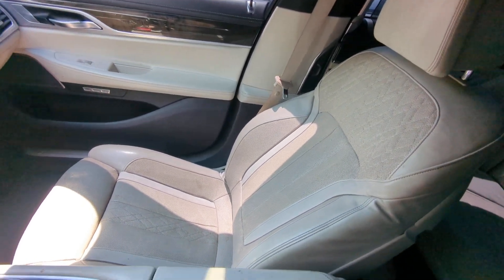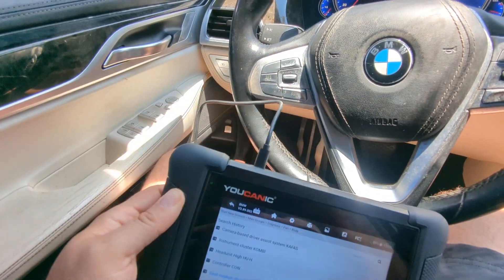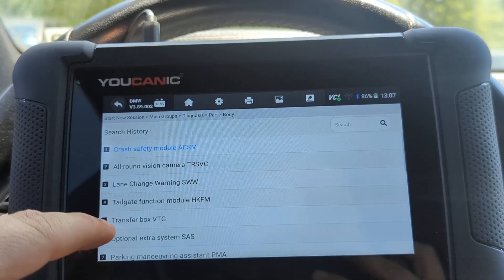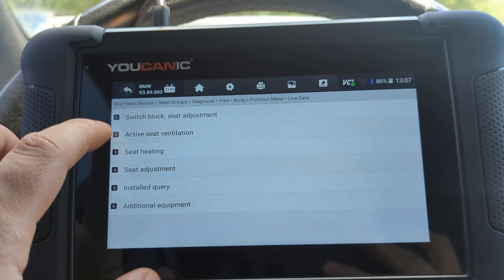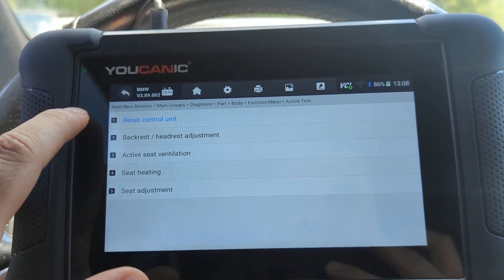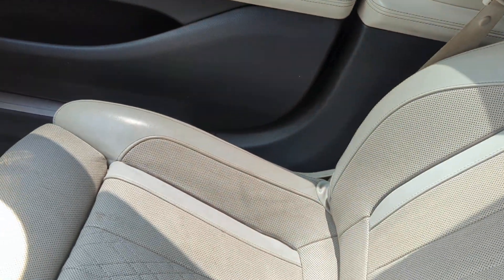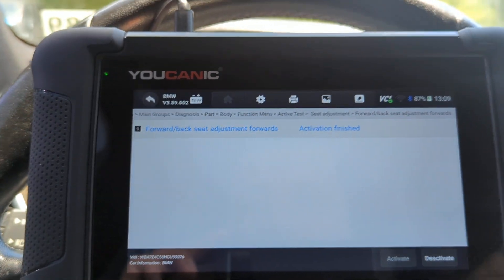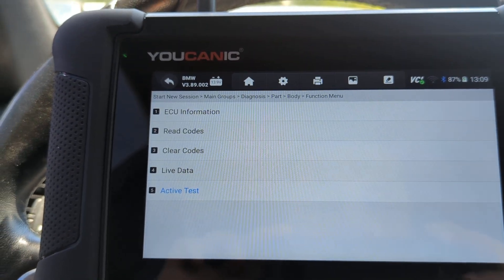BMW Troubleshoot Seat Not Moving | Active Tests & Read Codes on 2017 7-Series with YOUCANIC Scanner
In this video, we demonstrate how to troubleshoot a seat that is not moving on a 2017 BMW 740 7-Series using the YOUCANIC Full System Scanner. Conducting active tests and reading fault codes is essential for identifying and resolving issues with the power seat mechanism.

Power seats provide convenience and comfort by allowing you to adjust the seat position with ease. When the seat fails to move, it can be due to electrical faults, motor issues, or control module errors. Troubleshooting with a diagnostic scanner helps pinpoint the exact cause of the problem, ensuring effective and efficient repairs.

Common messages and fault codes related to power seat issues:

"Seat Adjustment Malfunction": Message indicating a problem with the power seat adjustment.
DTC 93C8: Seat adjustment control module malfunction.
DTC 93C9: Seat position sensor error.
DTC 93CA: Seat motor circuit failure.
Technical Terms and Process:

Power Seat Motor: The motor responsible for moving the seat in various directions (forward, backward, up, down, recline).
Seat Control Module (SCM): The electronic module that controls the seat's movements based on input from the seat adjustment switches.
Seat Position Sensor: A sensor that detects the current position of the seat and ensures accurate adjustments.
Active Tests: Diagnostic tests that actively command components to operate, allowing for real-time testing and verification.
Diagnostic Trouble Codes (DTCs): Codes that indicate specific faults within the vehicle’s systems.
Troubleshooting Steps:

Check Electrical Connections: Inspect the wiring and connectors for any loose or damaged connections to the seat motor and control module.
Inspect Fuses: Check the fuse related to the power seat control and replace it if blown.
Perform Active Tests: Use the YOUCANIC Scanner to perform active tests on the seat motor, verifying its operation.
Read & Clear DTCs: Use the scanner to read any diagnostic trouble codes related to the power seat system and clear them after resolving the issues.
Inspect Seat Control Module: Check the seat control module for proper operation and any signs of malfunction.
Using the YOUCANIC Full System Scanner, we provide a detailed, step-by-step guide for troubleshooting a seat that is not moving on your BMW 740 7-Series. This tutorial is ideal for both DIY car enthusiasts and professional mechanics, ensuring your vehicle’s seat adjustment system operates smoothly and reliably. Learn how to diagnose and fix power seat issues with our comprehensive guide.